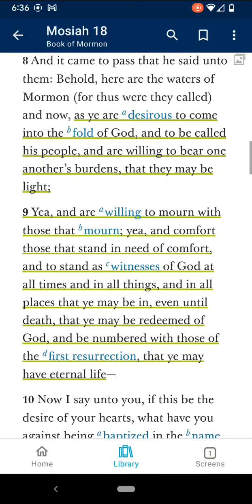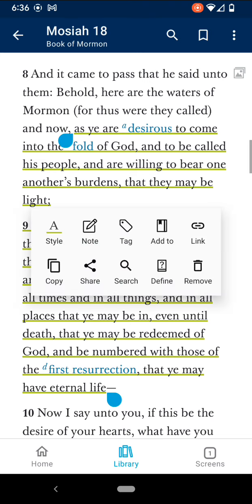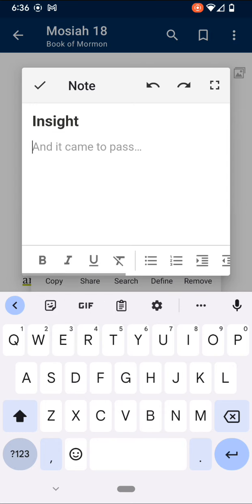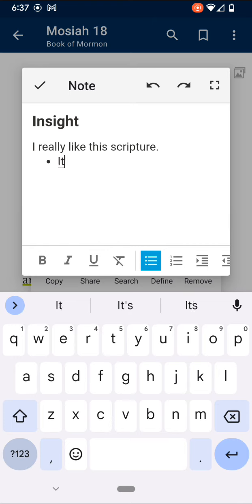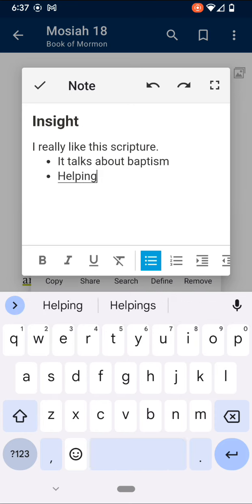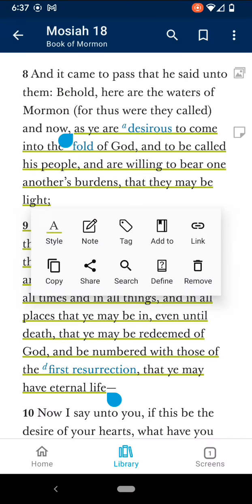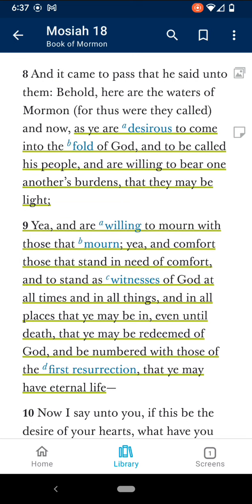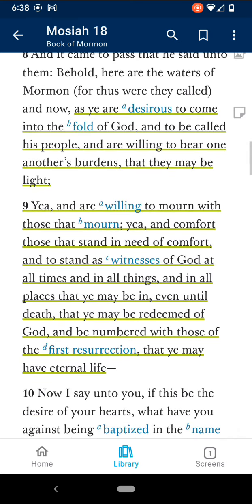Gospel Library Tutorial: Making Notes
How to make notes on highlights in the Gospel Library app for Android.